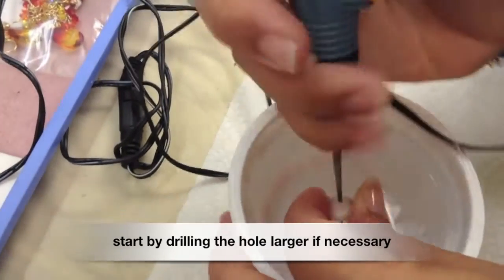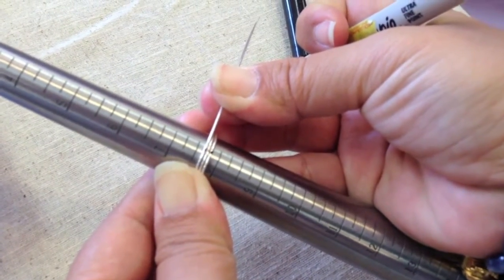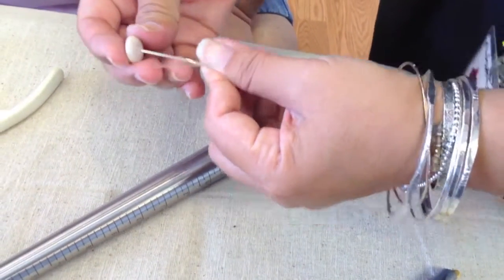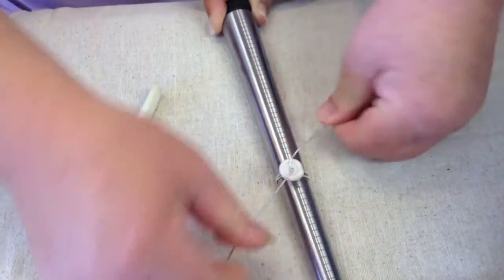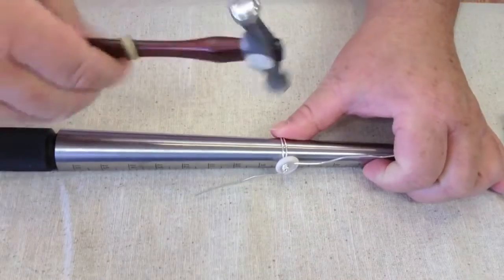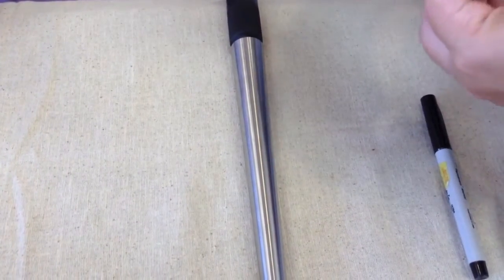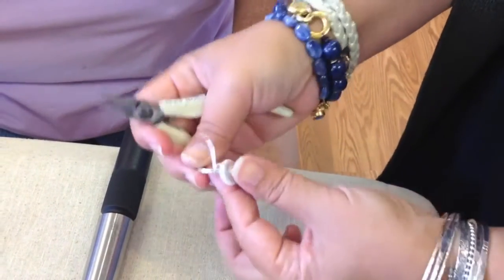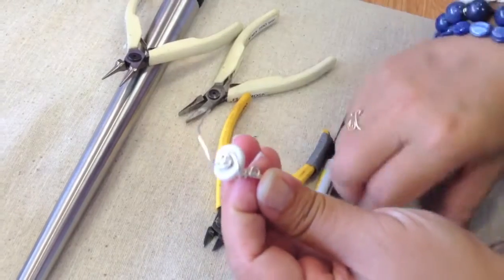Puka Shell Ring at The Bead Gallery, Honolulu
Join us in making a puka shell ring—great for first-time and beginner-level jewelry makers out there! It’s simple to make (only need basic wire skills) and uses only ONE piece of wire and one shell :) We do suggest tumbling them when you are done, to “firm” them up a lot more!

How to make a shell ring? All you need is a ring mandrel, hammer, pliers and cutters, a puka shell, 1 ft. of wire (minimum 20 gauge thickness), and a sharpie!

Hope we gave you some inspirational ideas on how to turn shells into jewelry.

Aloha!

Welcome to The Bead Gallery, your creative oasis in Honolulu since 1997. Discover our world of curated gemstones, hand-selected beads, and original project tutorials.
Thank you for your love, the Aloha spirit, and continued support! Warmly, Jamie, Jason, & The Bead Gallery Crew